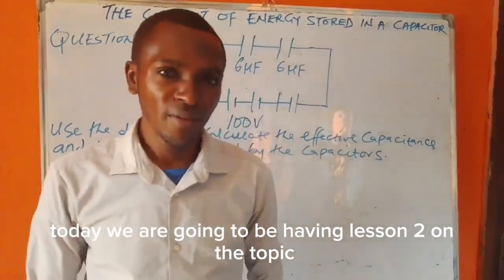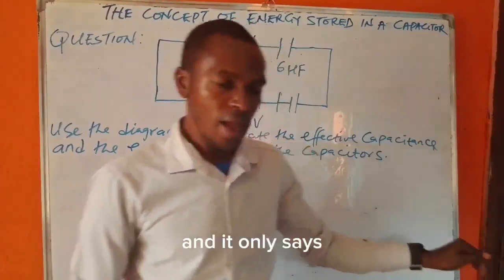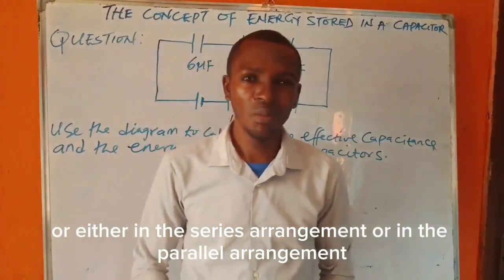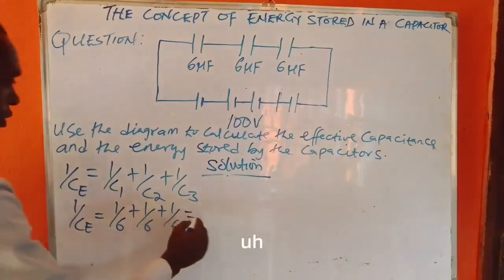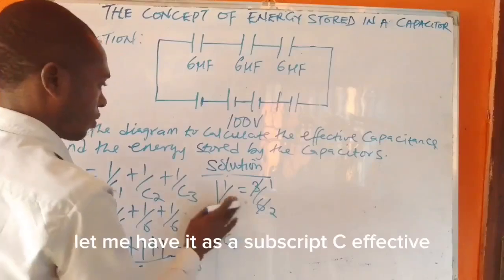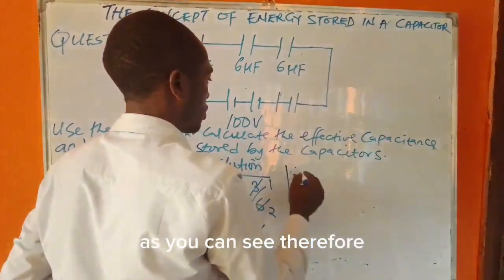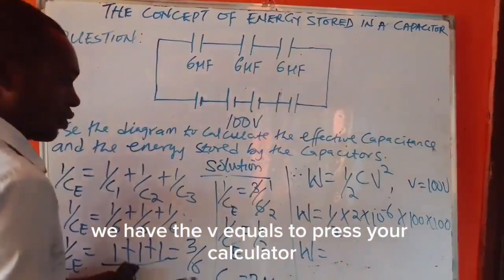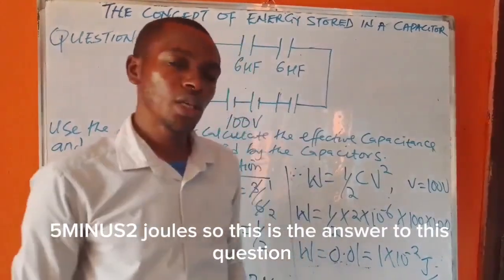CALCULATING ENERGY STORED IN A CAPACITOR FROM EFFECTIVE CAPACITANCE